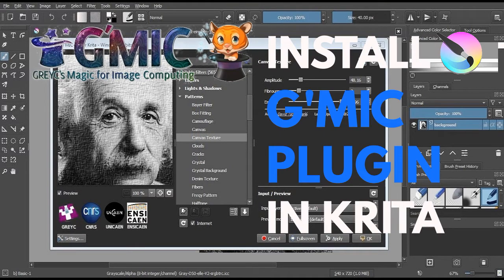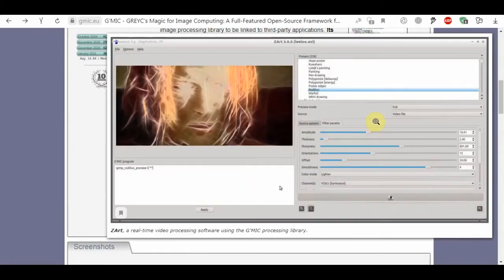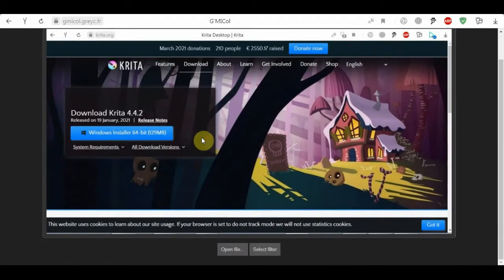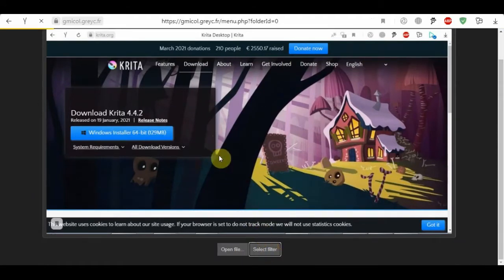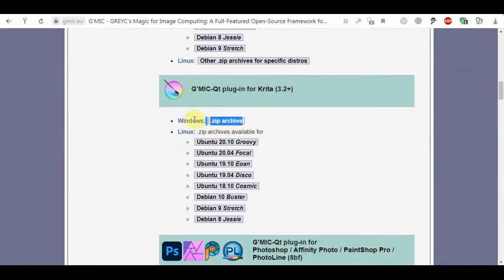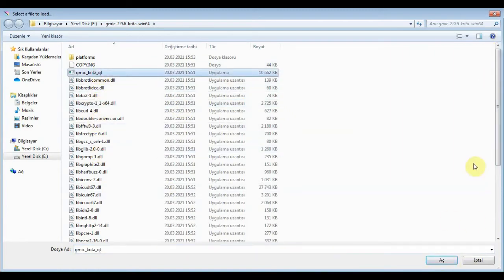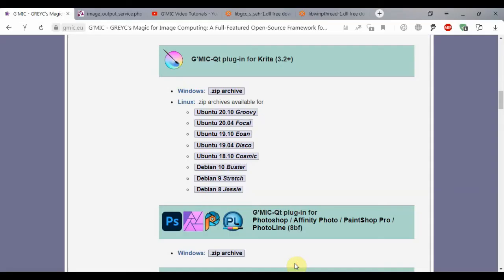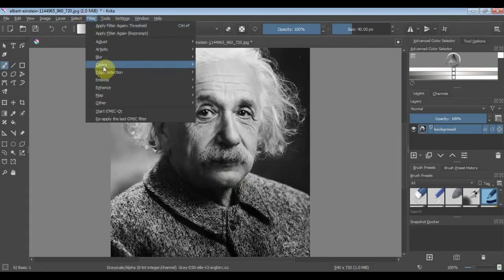How to Install G'MIC Plugin in Krita and Online G'MIC Tutorial GMIC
Hello, In the video I told about what is G'MIC, its capabilities,  online G'MIC, how can we install plugin in Krita and  how to use G'MIC on Krita on an photo.

Use and support opensource softwares.